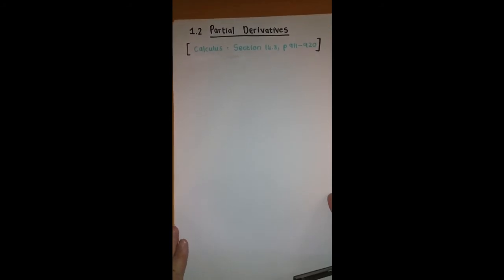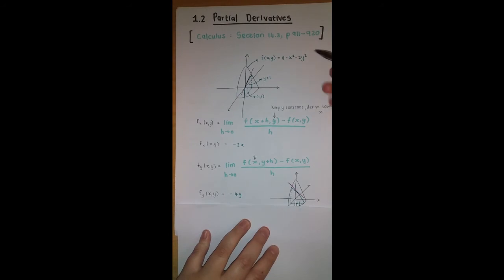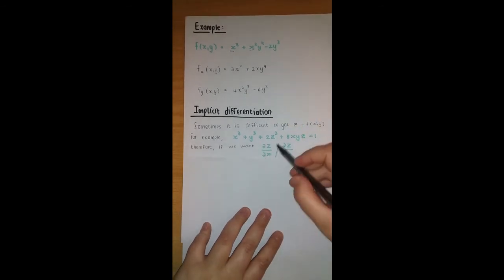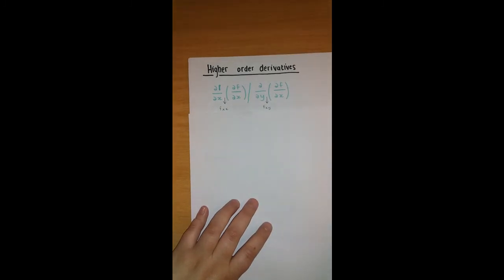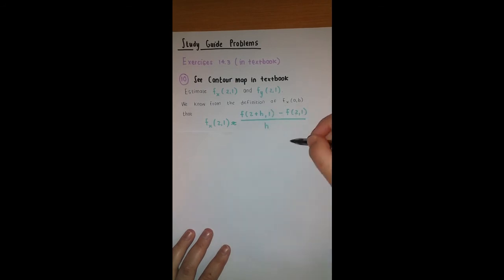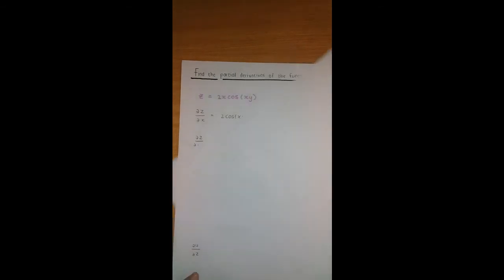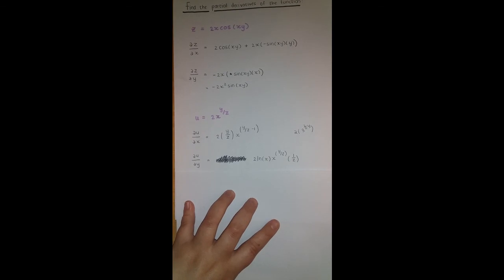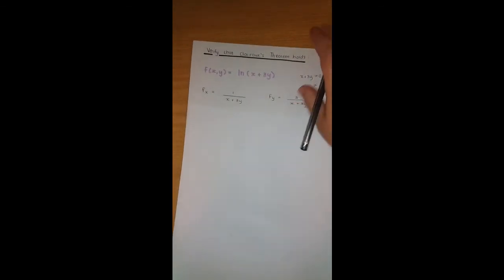Multi-variable Calculus | WTW 258 | Theme 1.2 Theory + Questions by 123tutors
Topics included in this video:
Theme 1.2 Theory + Questions

Includes:
1. Past Semester Test and Exam Questions, done step-by-step!
2. The remaining chapters!